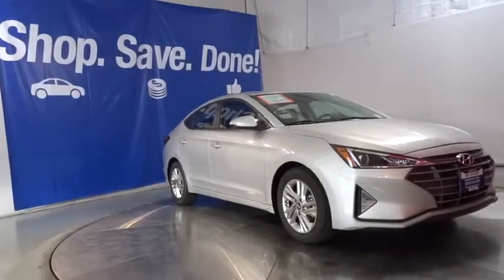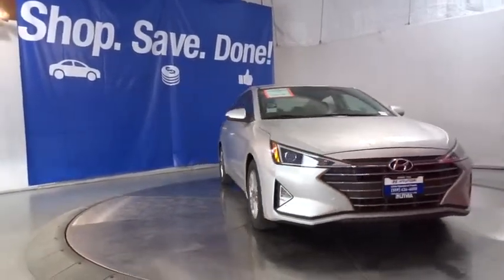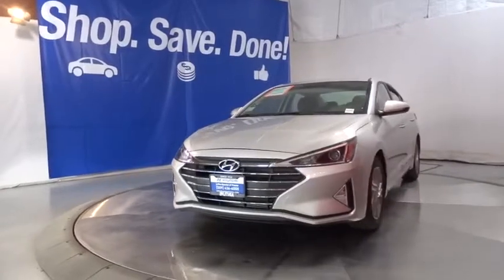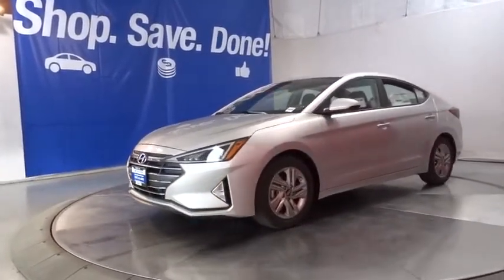2019 Hyundai Elantra Fresno, Clovis, Selma, Hanford, Bakersfield, CA KH449496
SYMPHONY SILVER New 2019 Hyundai Elantra available in Fresno, California at Lithia Hyundai of Fresno. Servicing the Clovis, Selma, Hanford, Bakersfield, CA area.
2019 Hyundai Elantra SEL 2.0L Auto - Stock#: KH449496 - VIN#: 5NPD84LF8KH449496

5590 N. Blackstone

IPod/MP3 Input, Aluminum Wheels, OPTION GROUP 01, Satellite Radio, Back-Up Camera. FUEL EFFICIENT 37 MPG Hwy/28 MPG City! SYMPHONY SILVER exterior and BLACK interior, SEL trim. Warranty 10 yrs/100k Miles - Drivetrain Warranty; READ MORE! KEY FEATURES INCLUDE: Back-Up Camera, Satellite Radio, iPod/MP3 Input. MP3 Player, Aluminum Wheels, Remote Trunk Release, Keyless Entry, Steering Wheel Controls, Child Safety Locks, Electronic Stability Control. OPTION PACKAGES: OPTION GROUP 01. Hyundai SEL with SYMPHONY SILVER exterior and BLACK interior features a 4 Cylinder Engine with 147 HP at 6200 RPM*. EXPERTS CONCLUDE: Great Gas Mileage: 37 MPG Hwy. MORE ABOUT US: Lithia Hyundai of Fresno sells new and used cars, trucks and SUVs near Visalia and Hanford, California. We offer financing options and incentives for all Central California Hyundai customers. Conveniently accessible from the Golden State and Yosemite Freeways, we are located at 5590 N. Blackstone in Fresno. Less than thirty minutes from Hanford and Visalia, our sales department is open seven days a week to serve you. Horsepower calculations based on trim engine configuration. Fuel economy calculations based on original manufacturer data for trim engine configuration. Please confirm the accuracy of the included equipment by calling us prior to purchase.